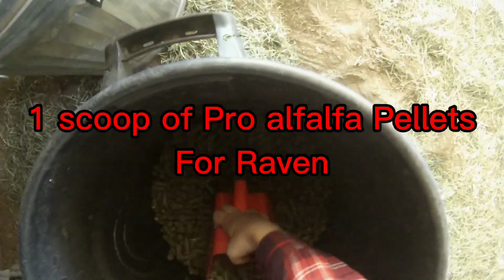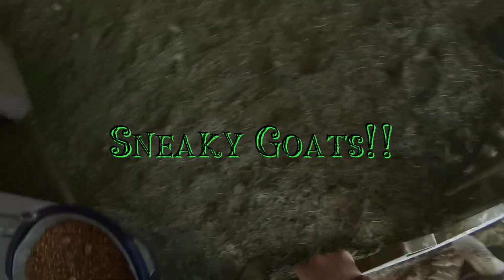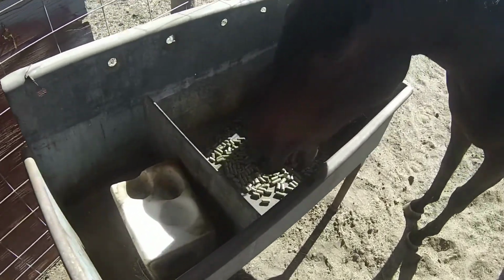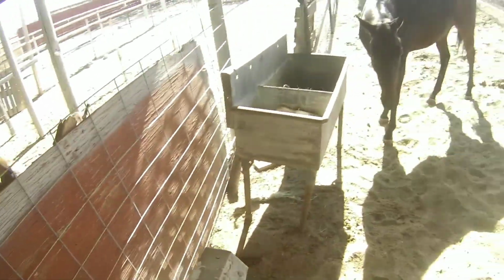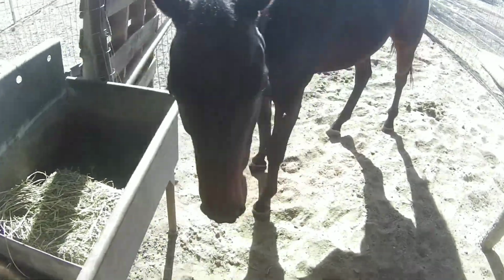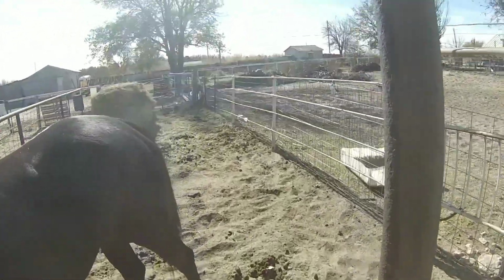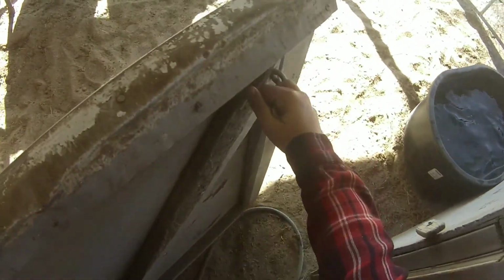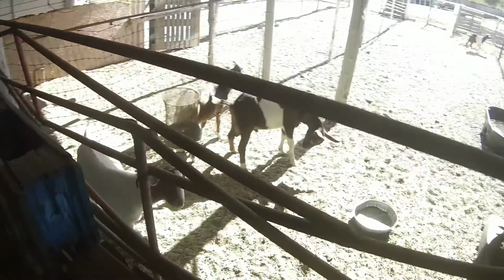My Morning Routine